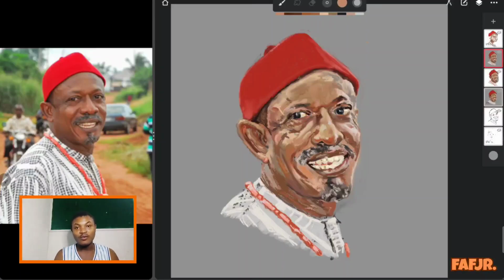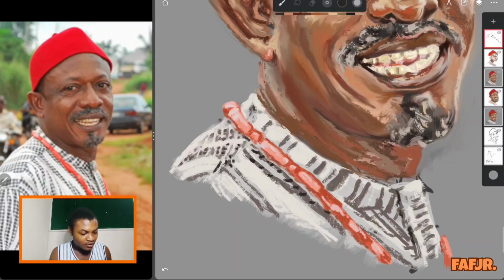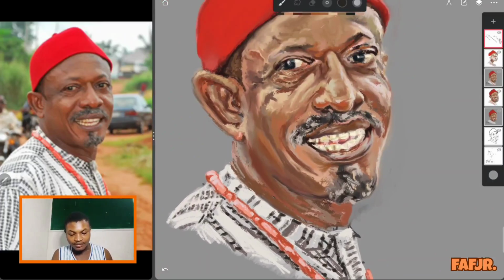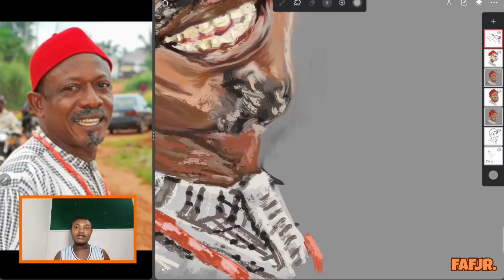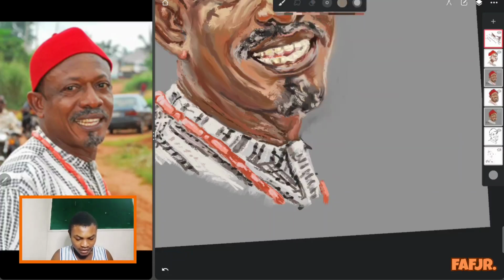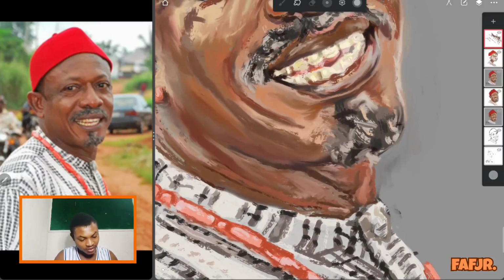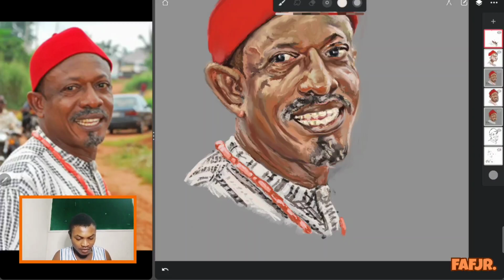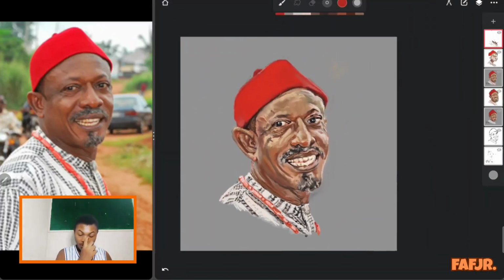Portrait Painting Tutorial | Painting Tips | With Commentary